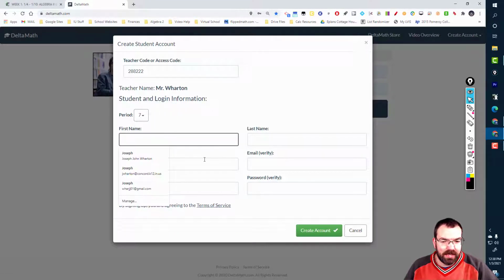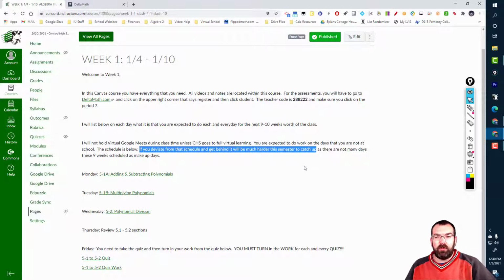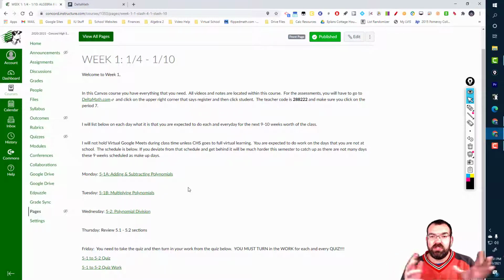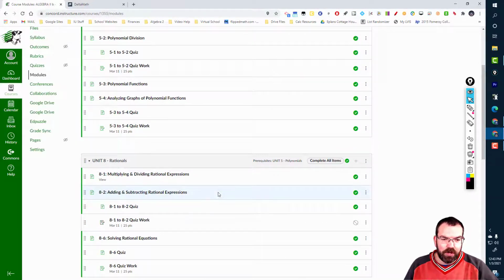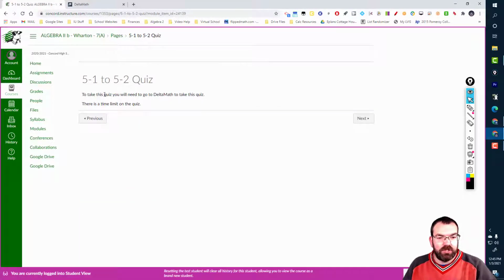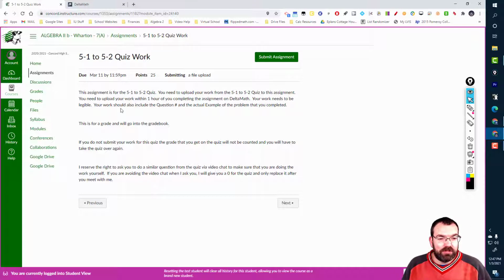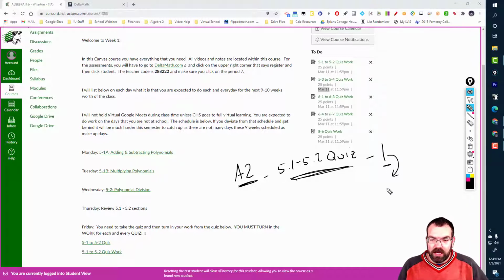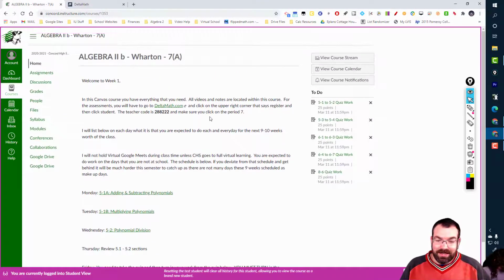Intro Video A2 Semester 2